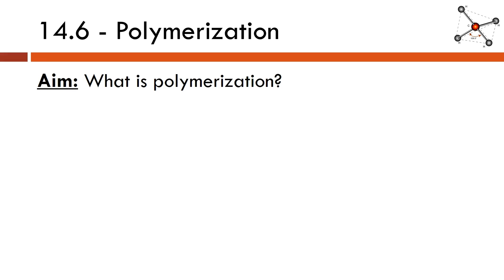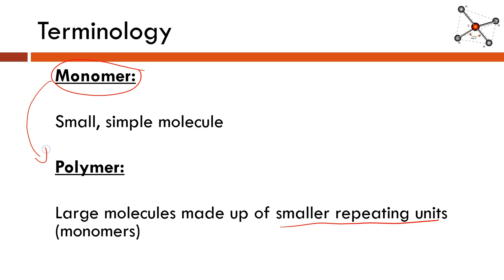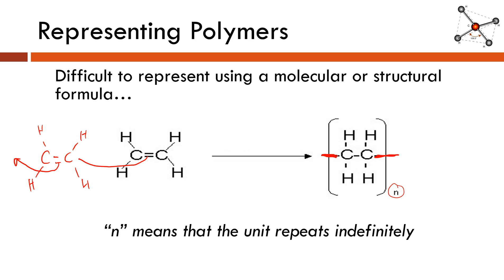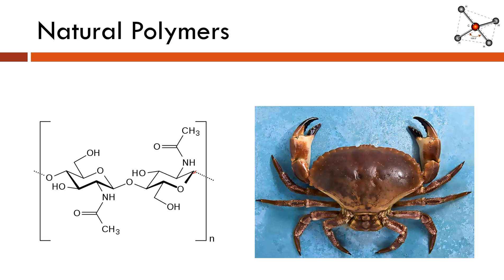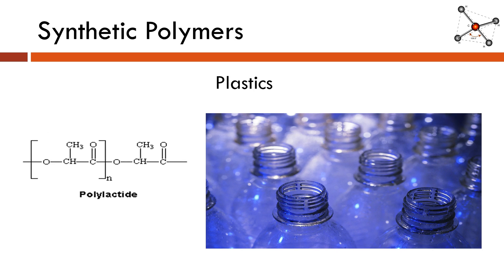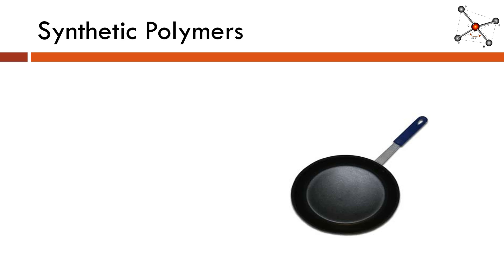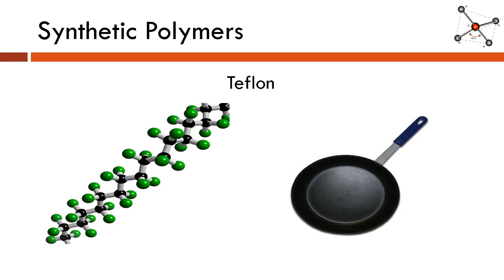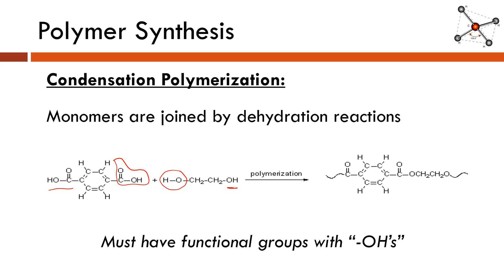14.6 - Polymerization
Tutorial on polymers - definitions, examples of natural and synthetic polymers, representing polymers, and addition and condensation polymerization.